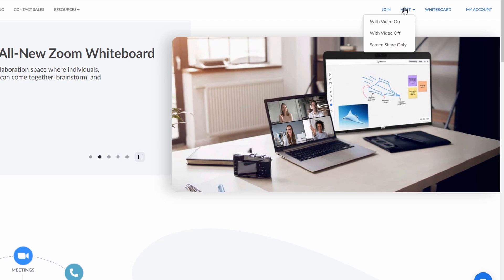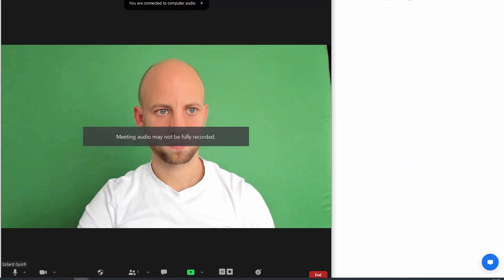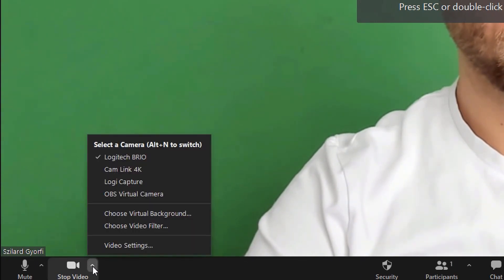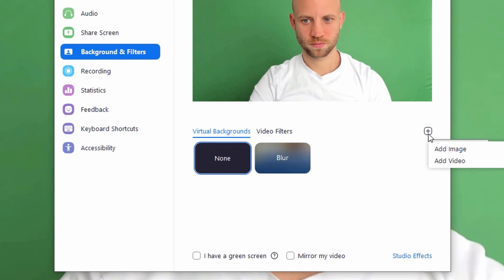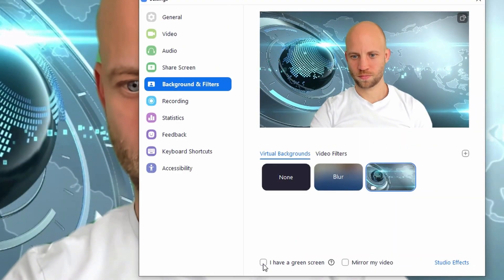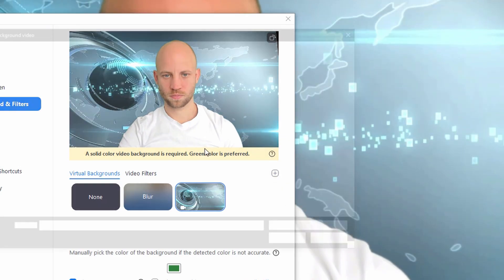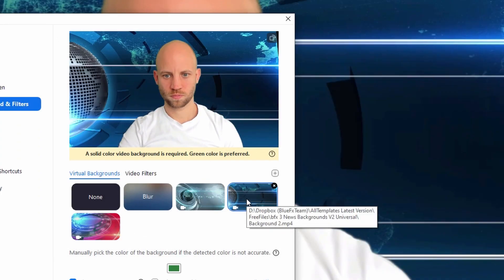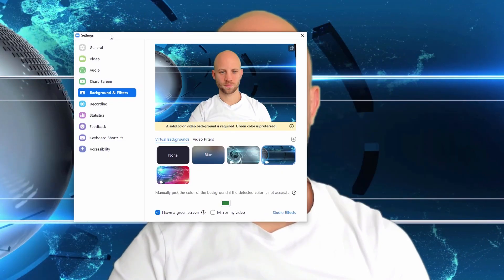Zoom Virtual Backgrounds [Video Template] FREE DOWNLOAD + Tutorial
In this video, you’ll discover how to add a professional animated background to your zoom presentations.

This way you don’t need to re-organize your entire room, to get a nice-looking background, every time you have a zoom call.

My name is Szilard from BlueFx.net and we create animated templates that make your videos look awesome.

Stick around because you’ll receive these zoom virtual backgrounds for free.

And I will also show you how to use a virtual office, or even a virtual studio set with a tv screen in the background.

So this way, you can make your zoom presentations look really professional.

If you’re already seeing value in this video, make sure to click the like button, because it makes a huge difference.

All the links to the templates that I’ve mentioned are in the description box below.

 Now let’s jump into it.

First, let me show you how you can change the background in Zoom.

First, we need to open up zoom, if you don’t have it open, just go to the zoom website.
Log in, and click on host a meeting, with video on.

This will open the zoom app on your computer. If it’s not installed, just install it quickly.

Now go to the start/stop video button, located at the bottom of the screen, and click the small arrow.

Now select “Choose Virtual Background”

Here just click on the small plus sign, and now you can select an image or a video as your background.

If you are using a green screen backdrop, check the “I have a green screen” checkbox, if you don’t have a green screen, just leave this unchecked.

Now let me show you how you can add one of our animated backgrounds to your zoom presentations.

After you’ve downloaded the animation pack we provided, you’ll find 3 video files in it.

Choose the one you like.

Add this video as a background image.

And voila, your presentation already looks great!

Now let me show you how to take this to a whole new level.
So that your presentations can look just like this one.

In this example, we will be using one of our premium video templates and it makes your presentations look professional and gives you a ton of customization options.

We’re going to use the BlueFx Virtual Studio 7 template.
The link to the template is in the description box below.

You can choose from dozens of office backgrounds, like this.
If you want a static image, you can just select the one you like and you’re done.

It’s simple and it looks great!

Now you could also use a video background with an animated tv screen in the back.

And you can add any image or video into that tv screen.

However,  you could also add your logo or an image with your product.

To do this, we’re going to drop this image into a video editing app, I’ll use Premiere Pro, but you can use any editing app, the process is the same.

Just make sure that whatever you put into the tv screen, is under the main image layer.

We can use a video, we can use an image or even a logo animation.

Now we export this as an mp4 video and import it into zoom.

As you can see the background with the tv screen appears in the background.

What would you add into the tv screen? Type the answer into the comments section.

Now to level up your presentations and videos, you can try out our video template.

These animations can create animated explainers, titles, virtual studios, logo animations, intro videos and lot more.